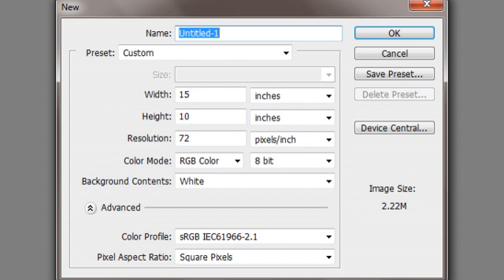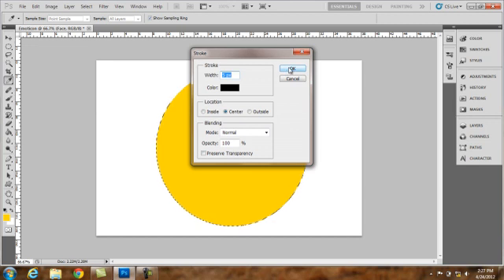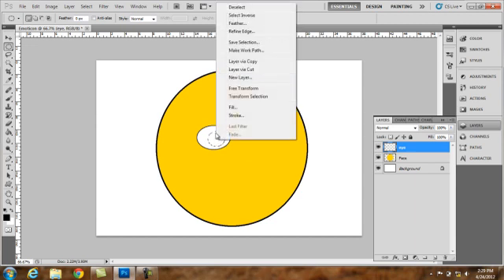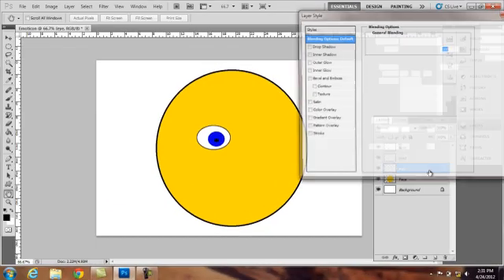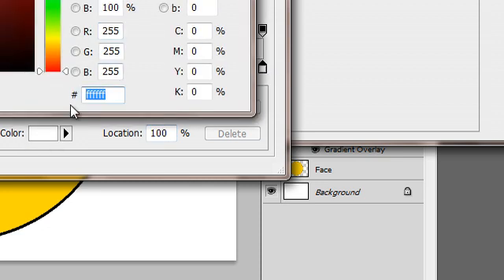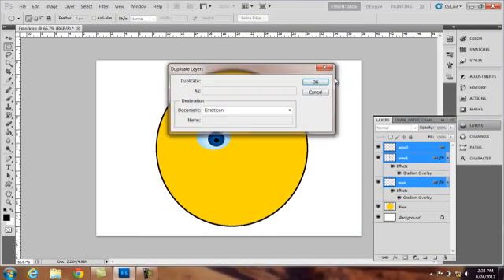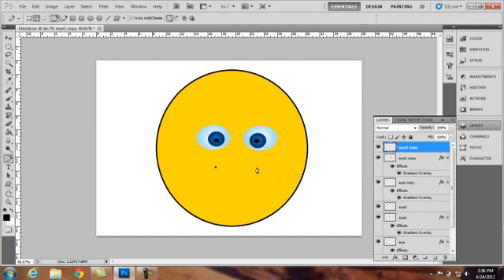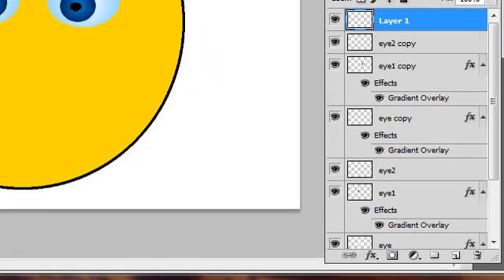How to create your own emoticon using Adobe Photoshop pt1.avi